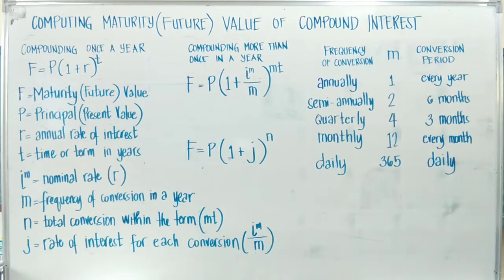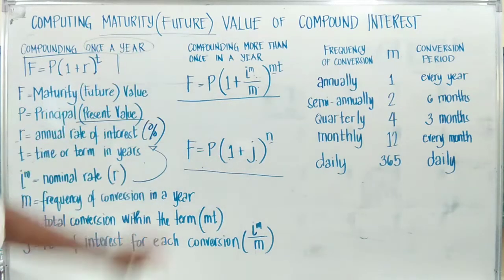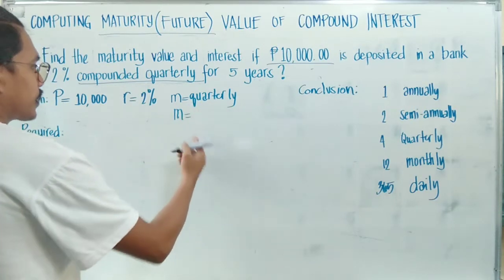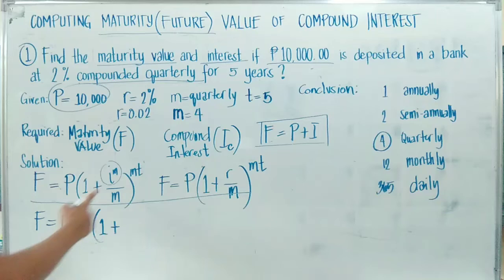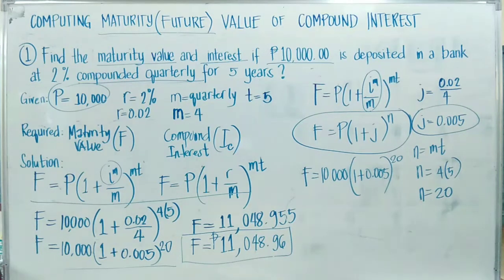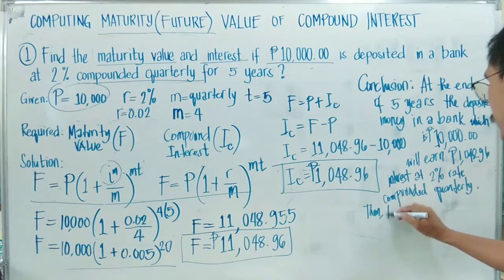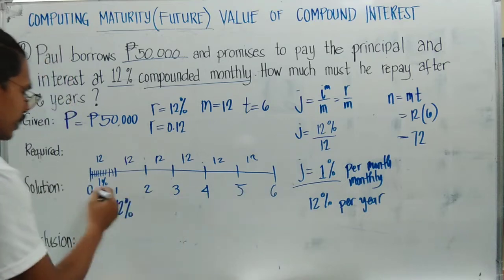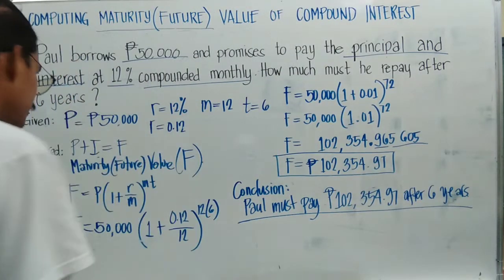Computing Future or Maturity Value of Compound Interest made easy General mathematics